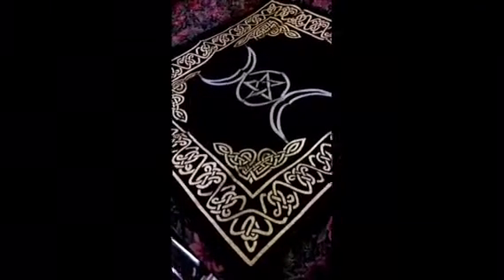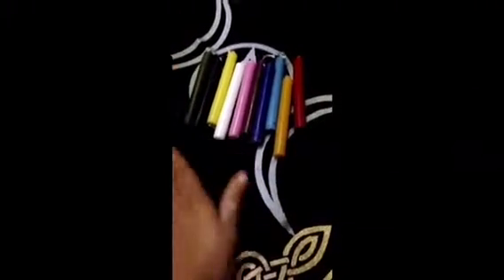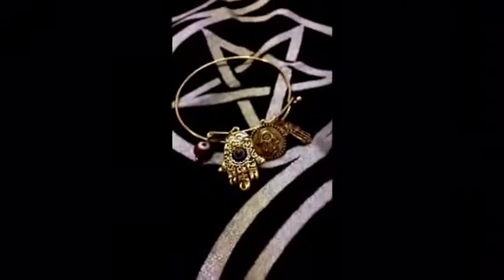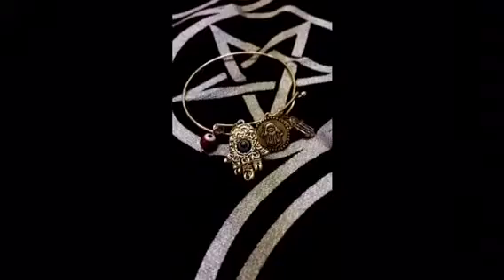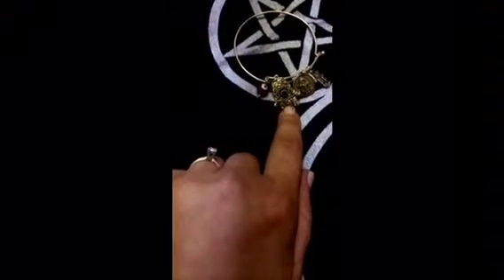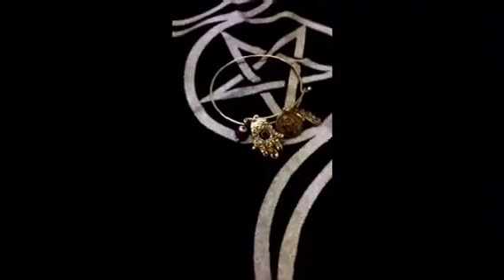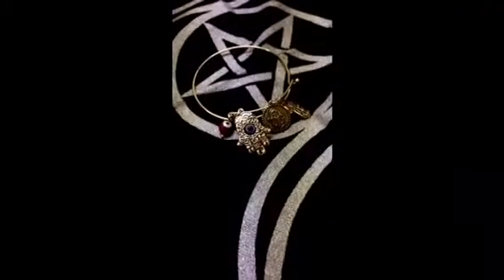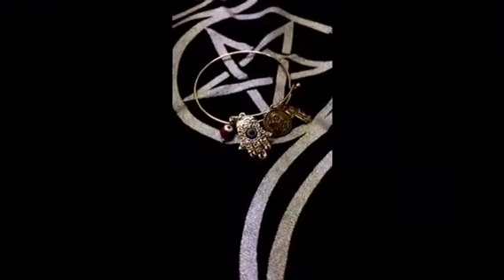New Goodies Yay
I just got a package of things I order and super stoked

10 Spell Candles of different colors
Wood Burner
Triple Goddess Cloth
Coffee Tamper
Veggie Brush
Hamsa
Love n Lite 🌒🌕🌘
Lola Witch